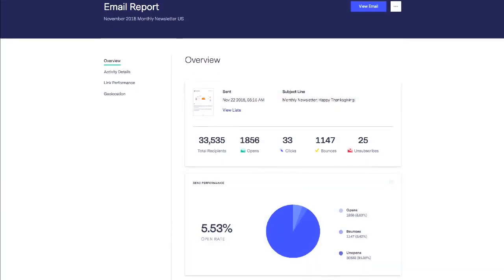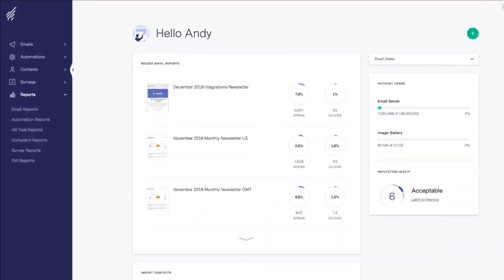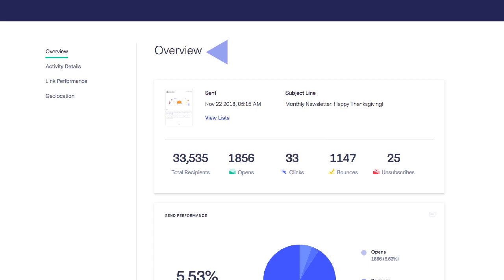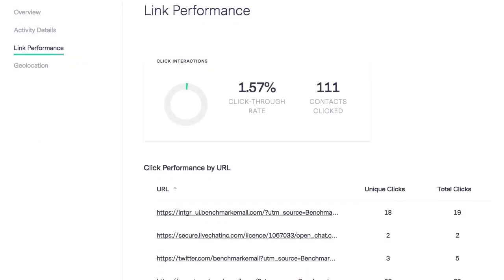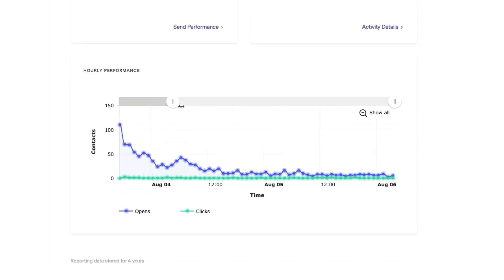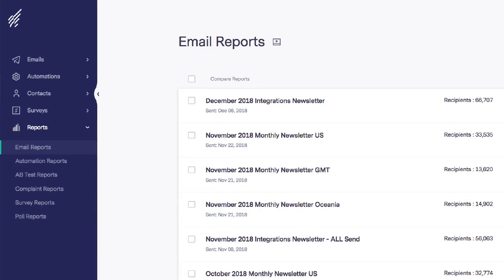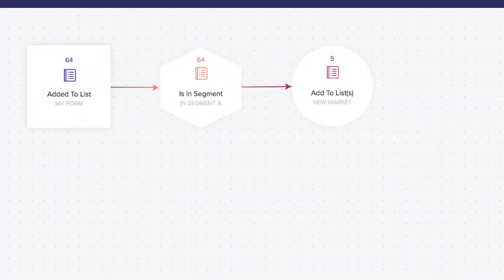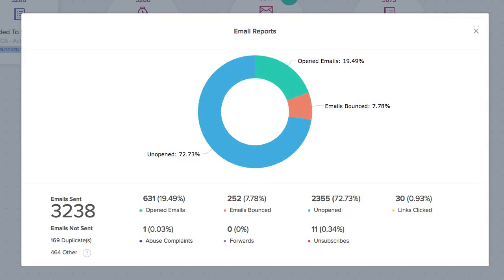How to Use Reports to Improve Your Email Campaigns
Benchmark Email gives you real-time reports on all of your emails. This quick overview will show you how it's done!

Learn more about Benchmark Email and use our complete suite of tools to help your business grow for free

Feeling like you still have a lot to learn about email marketing? We can relate! Listen to our new podcast Clues for the Clueless Email Marketer for tips regarding growing a list, writing compelling copy, list segmentation and more.

Need some business entertainment while you grow your business? Listen to the Heart of Business Podcast and remember the idea of following your passion in life and in business. In this series of podcasts, we interview the movers and shakers, the innovators, the people who may someday change the world!